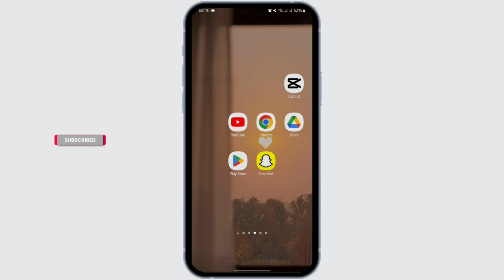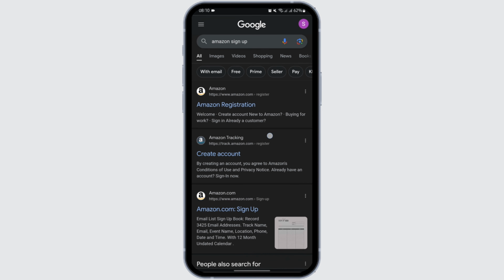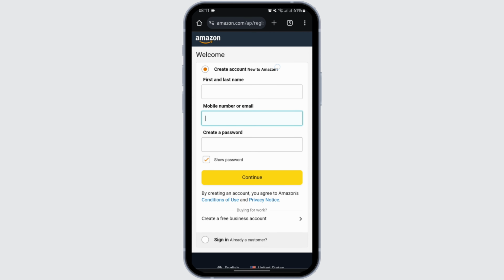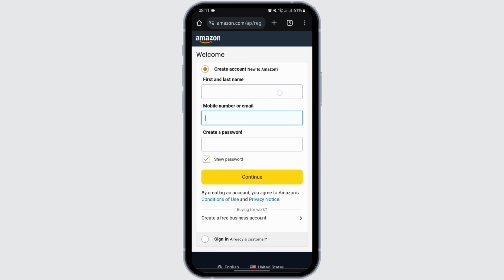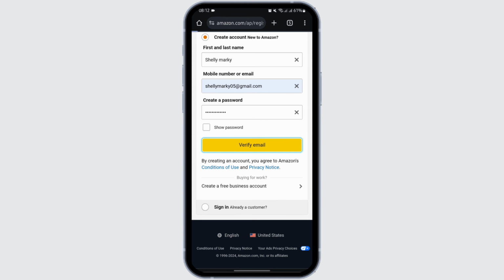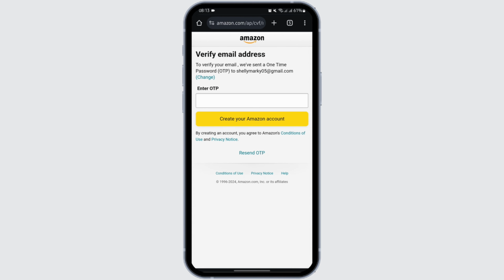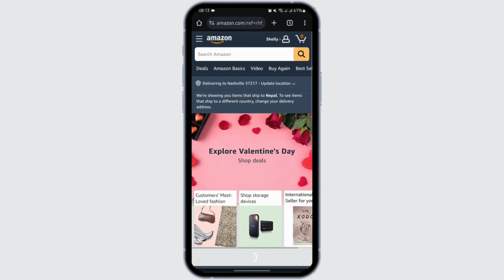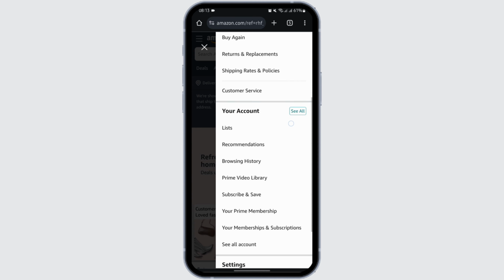How To Create Amazon Account (2024)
In this tutorial, we'll provide you with a step-by-step guide on how to create an Amazon account and get started with your online shopping experience. We'll cover everything from accessing the Amazon website to filling out your account information.

👋 Welcome to Official Help Desk! In this video, we'll guide you through the process of creating an Amazon account in 2024. Whether you're new to online shopping or just need a refresher, this tutorial will walk you through the steps to set up your Amazon account smoothly.

Tips for creating an Amazon account in 2024

📱 Timestamps:

0:00 - Introduction
0:05 - Accessing the Amazon Website
0:10 - Clicking on "Sign In" or "Create Account"
0:20 - Filling Out Your Account Information
0:30 - Verifying Your Email Address
0:40 - Exploring Your New Amazon Account